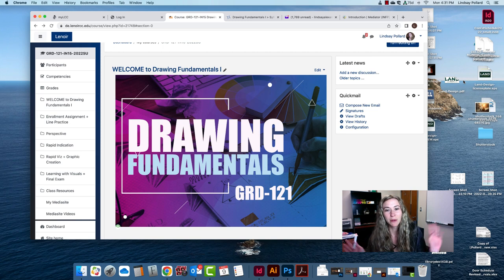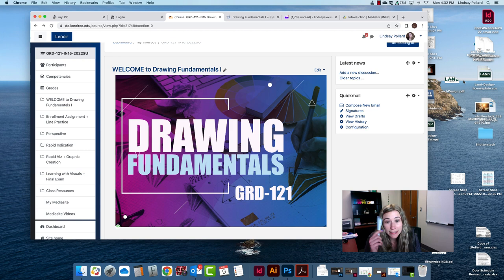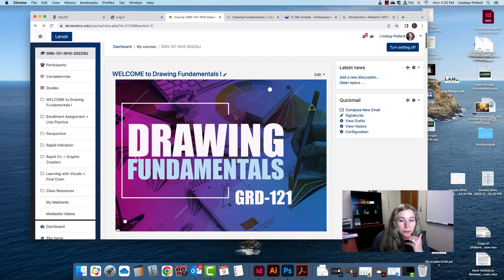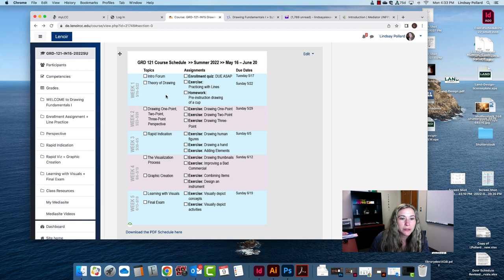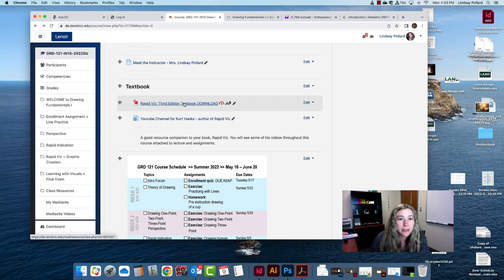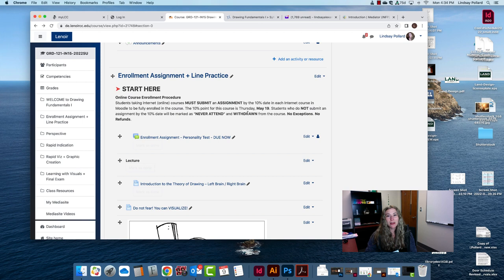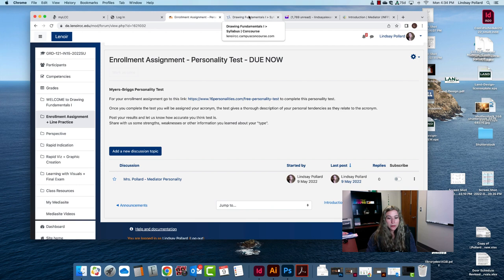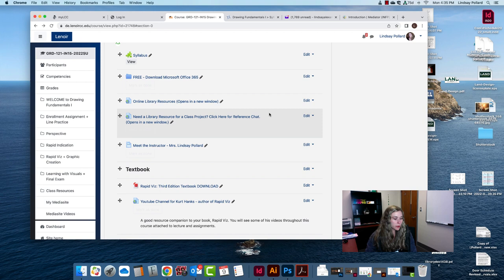GRD 121 WELCOME